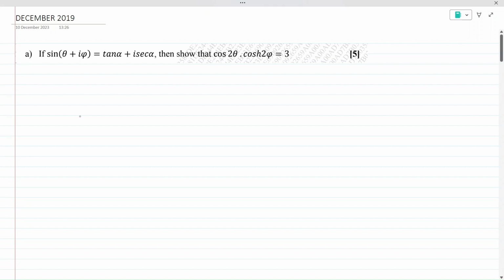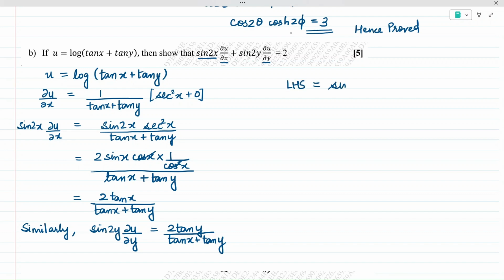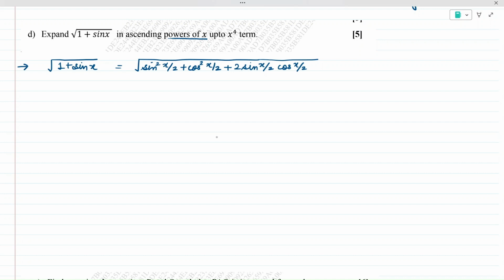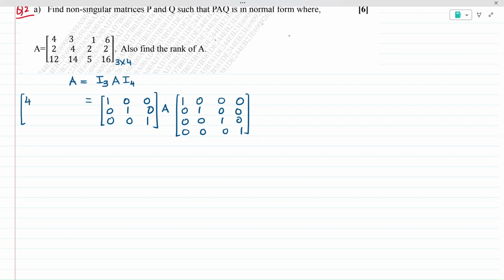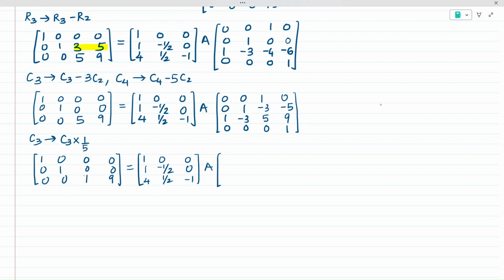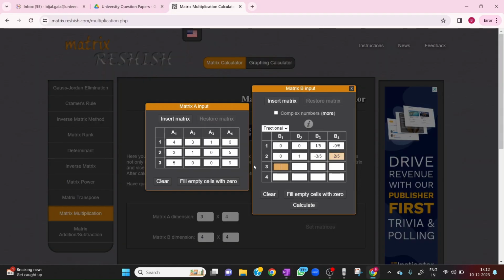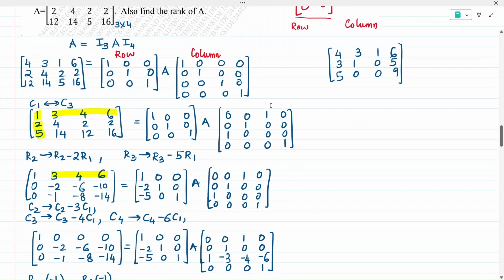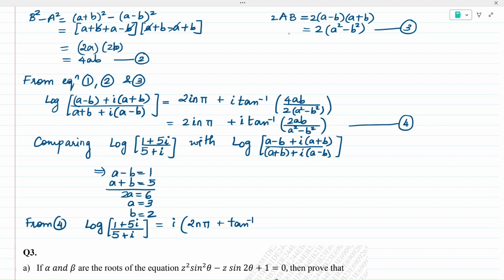PYQ Dec 2019 Part 1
Engineering Mathematics 1 PYQ